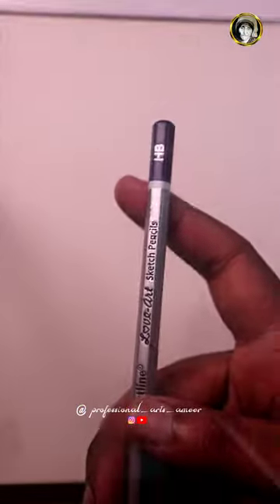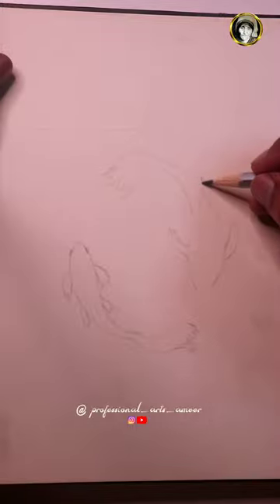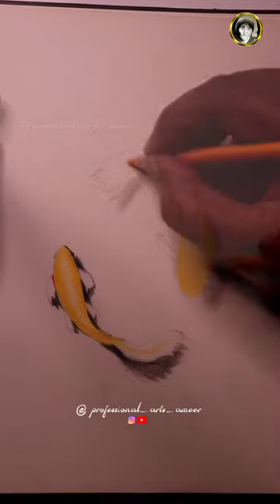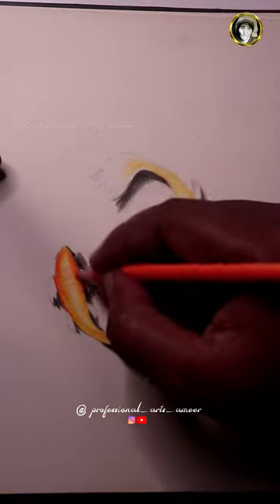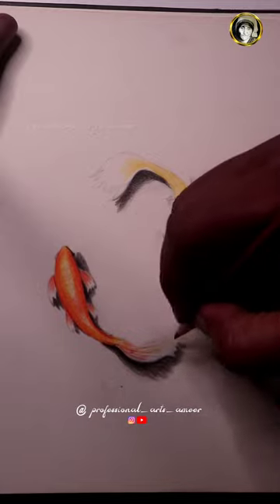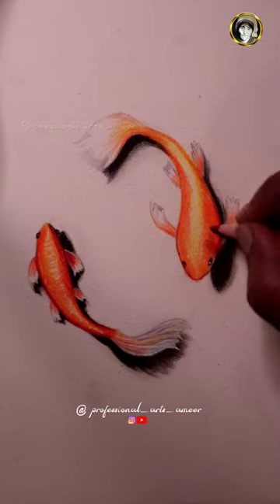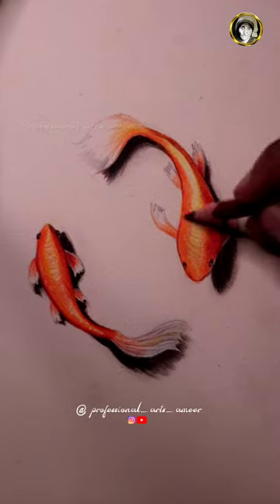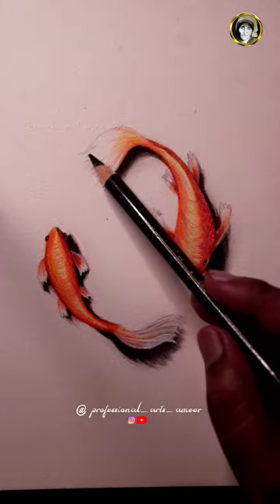fish basic 3d Drawing 😍 puduchuruntha like pannunga ♥️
•paper stump - Lakeer 6 PCS Blending Stumps and Tortillions Paper Art Blenders for Student Artist Charcoal Sketch Drawing Tools

•white gelly roll pen- Sakura Gelly Roll Pen, White, Assorted Sizes, Fine/Medium/Bold -3 Pen Set

how to make portrait drawing
tutorial
pencil drawing
shorts video
How to make 3d Drawing tutorial
how to draw dhanush